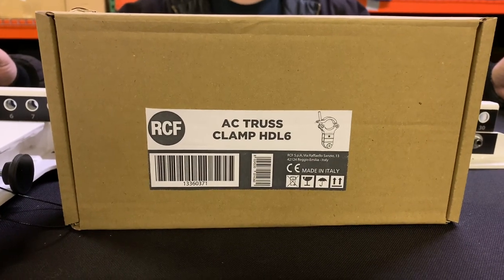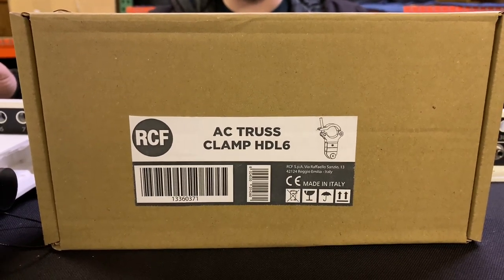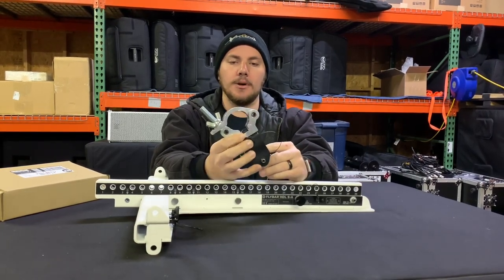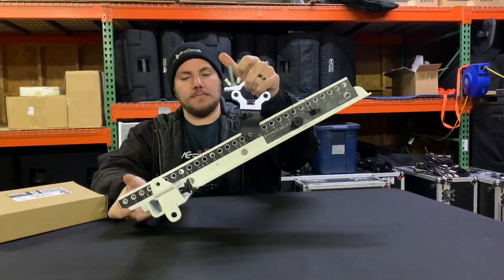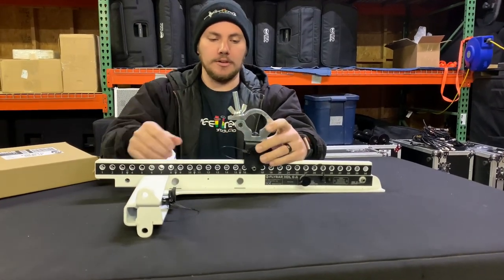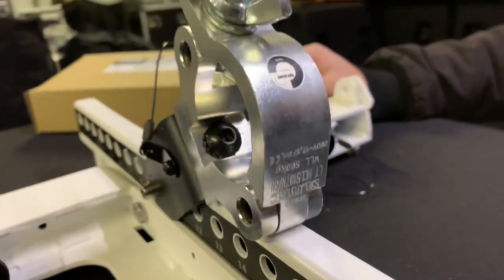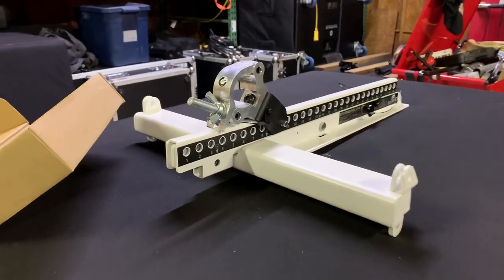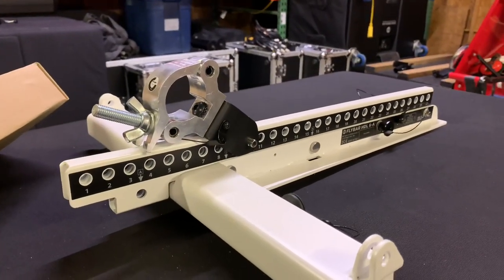RCF AC Truss Clamp HDL6 Adapter